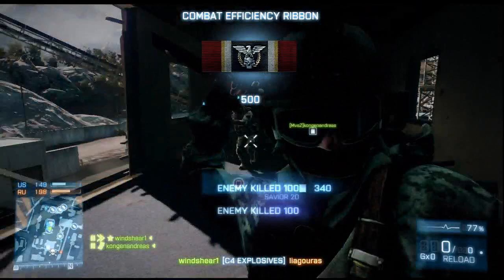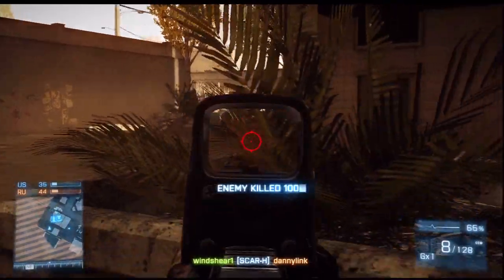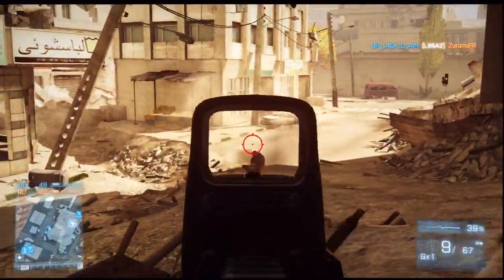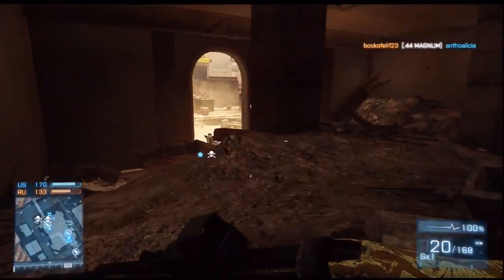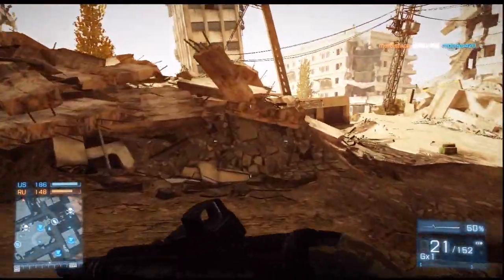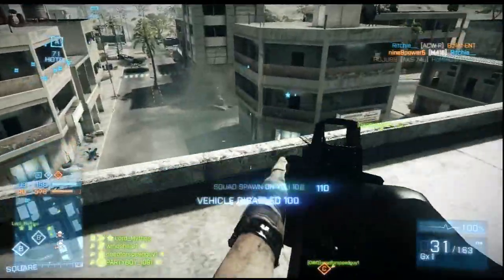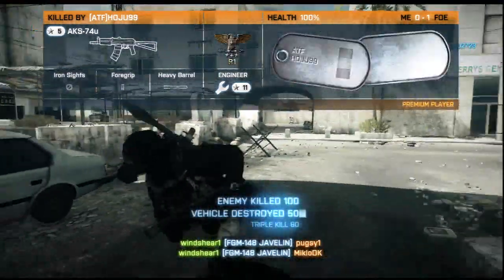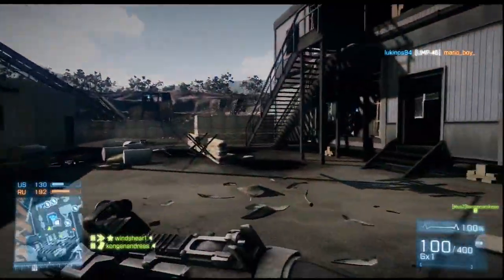Battlefield 3 Advanced Tactics 4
I continue my series while showing tips and strategy for adapting to various Battlefield 3 situations.